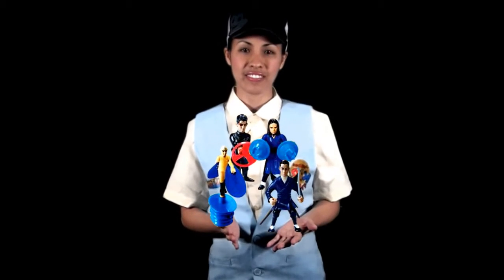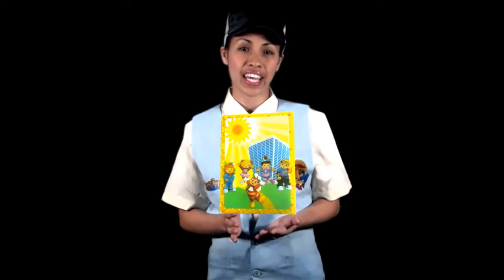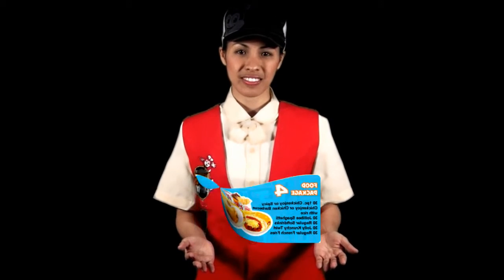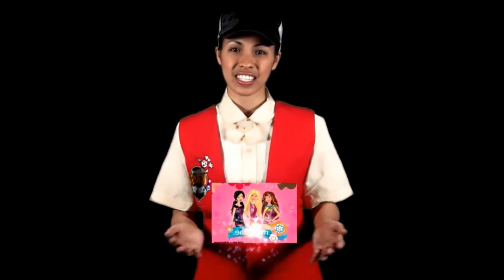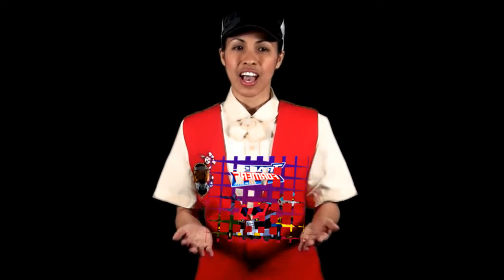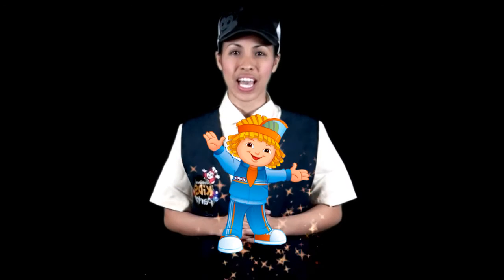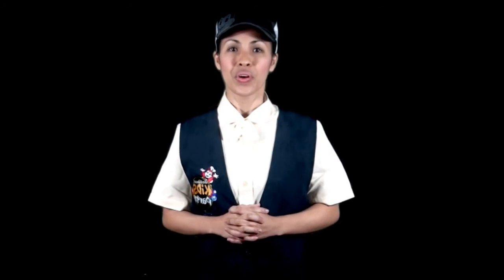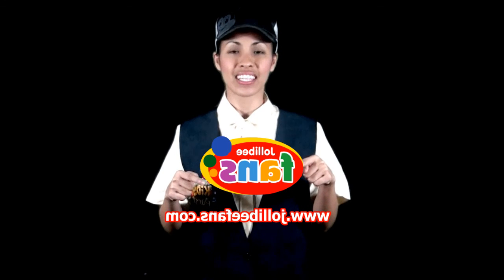Hologram effects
Im using adobe after effects cs4 using keying 1.2 and blend in colorizing